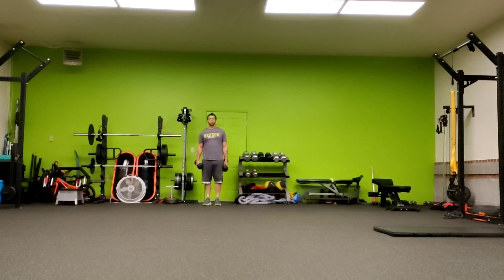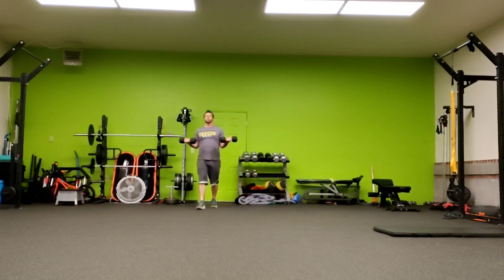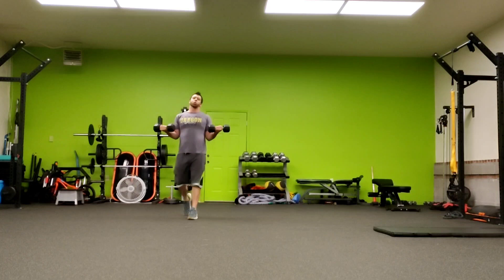How to do Curl Carries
Learn how to do Curl Carries correctly.

All exercises are modified specifically for older adults.

Get fit at 40, 50, 60, 70, 80, 90 and beyond at 40 Plus Personal Training.

Located at Oakway Golf Course in Eugene, Oregon.